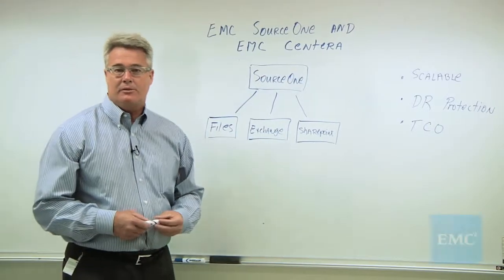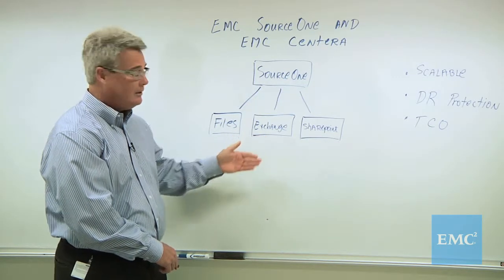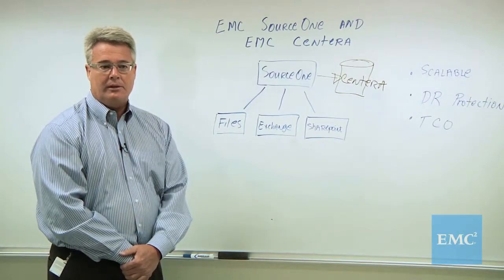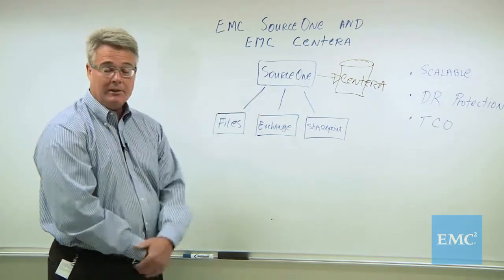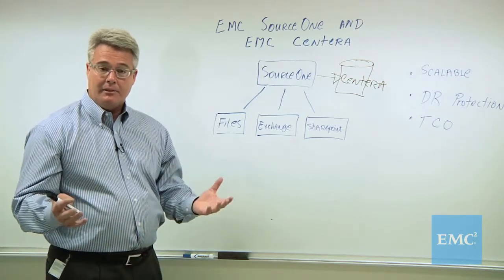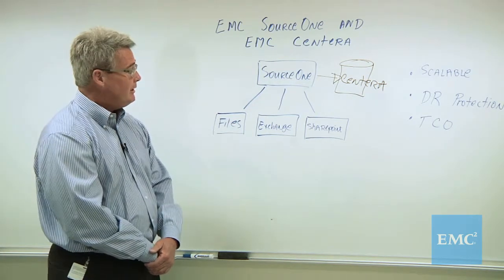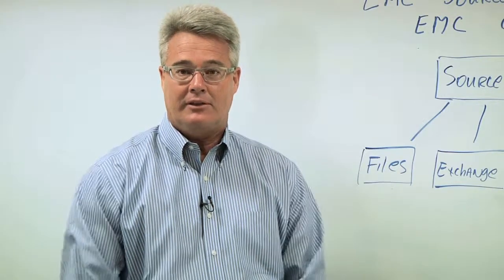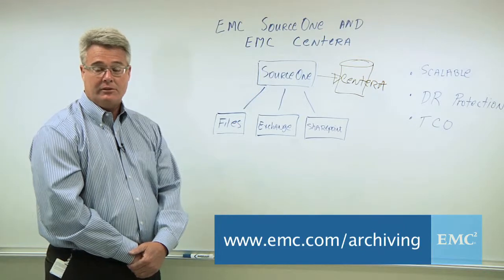Email Archiving with EMC SourceOne and EMC Centera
Listen as Bob Spurzem describes the benefits of combining EMC SourceOne email archive solution with EMC Centera for compliance and regulatory email archival.